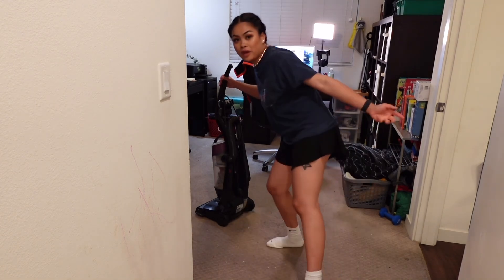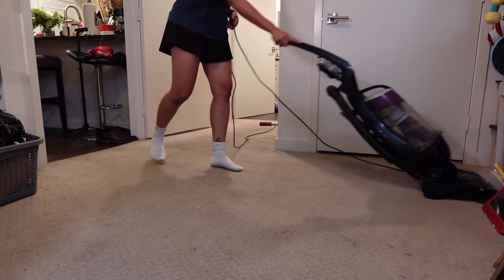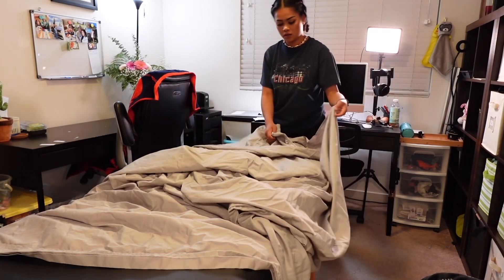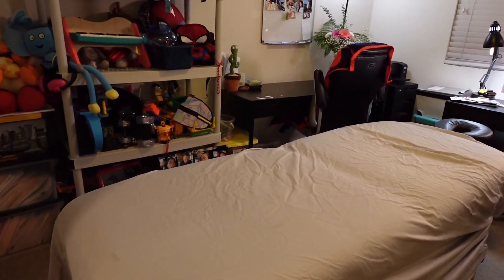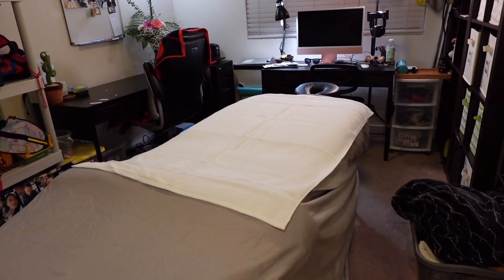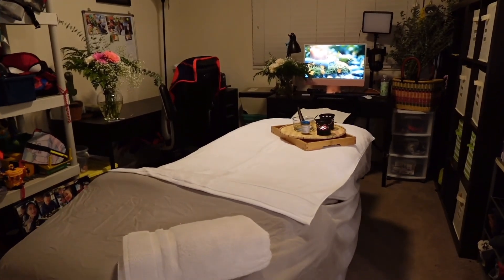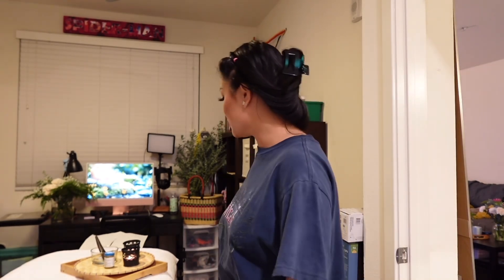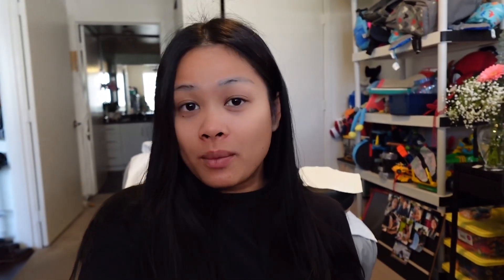I planned to surprise my husband but the plans goes wrong😢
I'm Kannika, a full-time mom living in sunny San Diego. I’m all about bringing the love of food and family to my channel, where you'll find me cooking delicious Thai and Mexican dishes, sometimes sharing cleaning tips, and even giving you a glimpse into the life of a roofer (yep, that's me working with my husband in his small roofing business!).

Join me on this exciting journey as I share my passions, daily life, and the ups and downs of managing family, cooking, cleaning, and working alongside my husband.